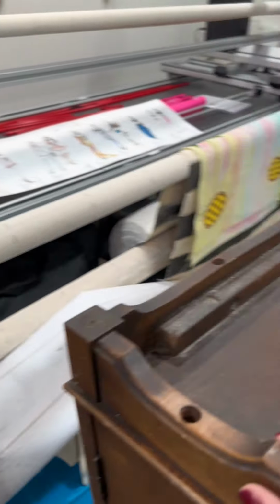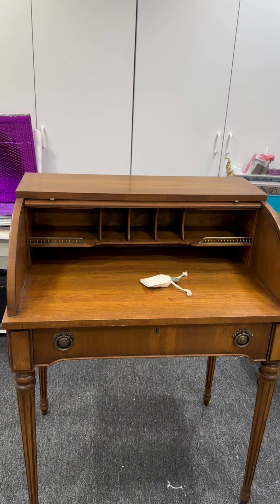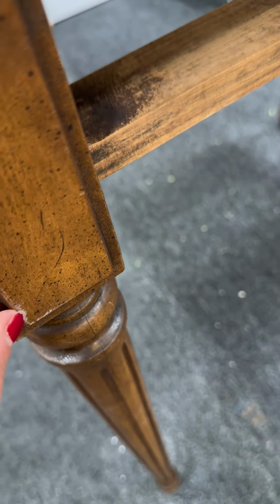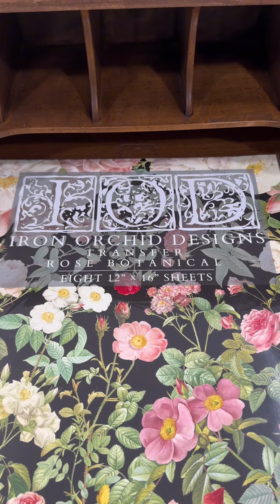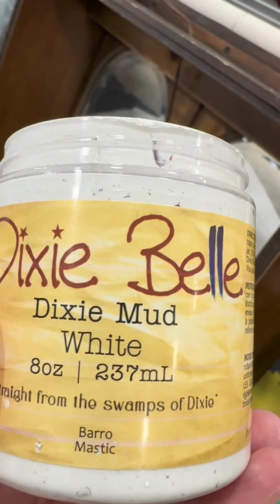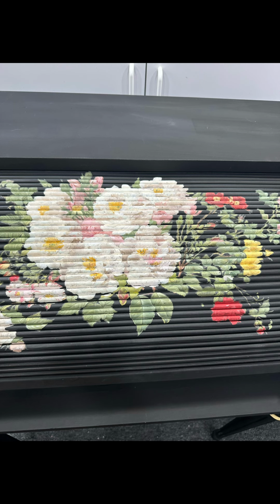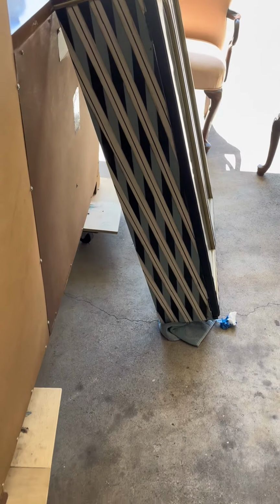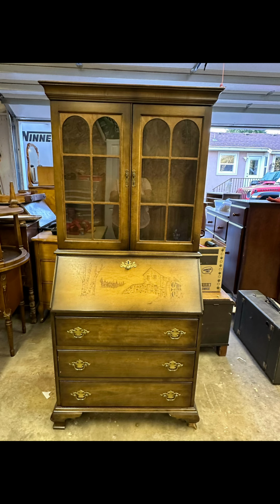Repurposing a Secretary Hutch with roll top.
I love it!!!  I turned this old brown roll top hutch into an updated eclectic liquor hutch!!  This was such a fun project, I got to try out some great techniques and fun patterns!!  I have alway been inspired by MacKenzie Childs and this was my opportunity to give it a try!!